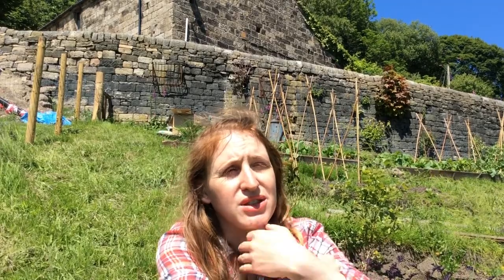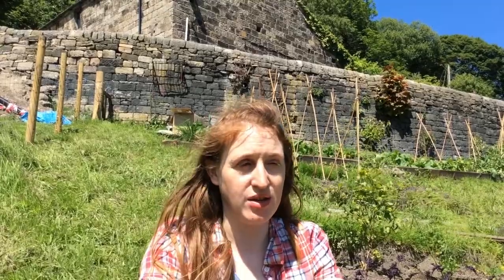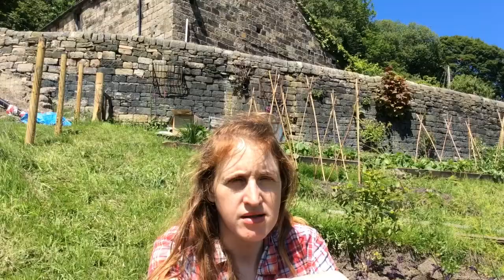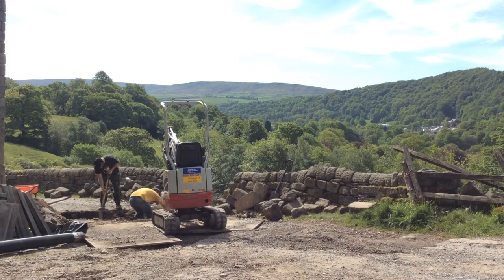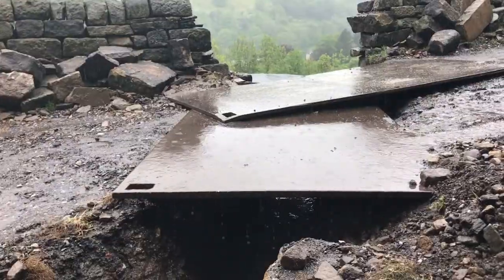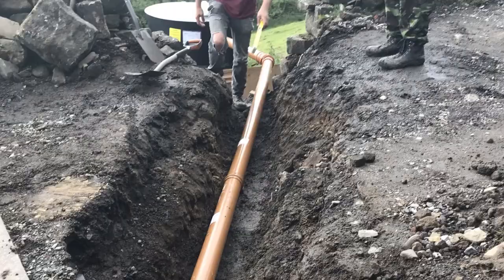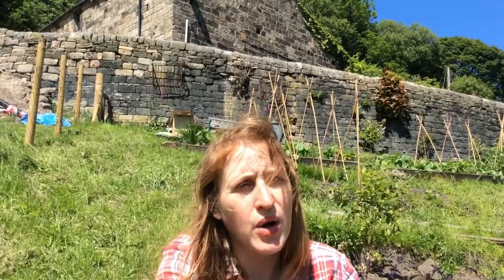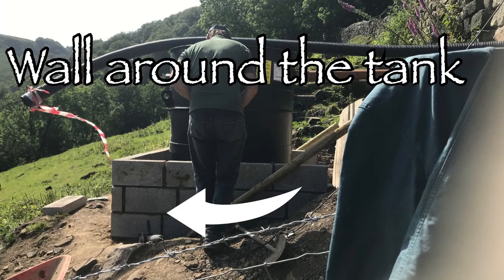How easy is it to install a sewage treatment plant yourself?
Watch us install a Vortex water treatment plant system (like a septic tank but newer and better) in our mission to make our derelict barn & 4 acres.

!!!Loads of useful info below!!! It took me ages to find all this out.

In the UK you need to replace septic tanks that discharge into watercourses by 2020 so you could save a lot of money by doing it yourself. How easy is it? Not so easy but doable. Although we haven't quite finished...

There is lots of really useful information I found -

• Rules about burying pipes in the UK
Jargon buster -
• Granular material –means pea gravel or pea shingle (about £50 a tonne bag)
• Selected fill – can be just soil without large bits in it , MOT or peas gravel would do too but they are more expensive
• Compression material means MOT type 1 (£50 a tonne bag) or probably pea gravel would do.
• The concrete slab do not have to be reinforced as stated at one section in this guidance. Just normal concrete flags is fine. Reinforced ones don’t seem to exist!
• Backfill – just any old soil and rubble.
• flexible pipes means plastic ones
READ THIS PAGES 16 - 19

As a general rule, trench width should not exceed the pipe diameter plus 60 cm or it will put too much stress on the pipe.
• Pipes
Fitting them together. You can get push fit that don’t need connectors or plain ended and connectors. Best to get at least some connectors for when you saw off ends. If you saw off an end, do it straight and plain the end down (file it) to 45 degree angle. Use hacksaw or wood saw to cut. Use pipe lubricant to stick them together. 1 pot serves a lot of pipes! Female connection on pipe should always be on the lower part of run (i.e. downhill). We used 110mm width.
Colour – in the UK use that browny orange pipe for underground soil/ sewage pipes.
(screw fix not really the cheapest place to get this stuff but not too bad)
• Manhole –
A manhole is a type of inspection chamber. An inspection chamber is anyplace you can get to see the inside of the pipe.
If you are using a 320mm inspection chamber or smaller don’t bury your manhole deeper than 600mm or you won’t get a rodding pole down it.  A bigger chamber (450mm) can be installed to a depth of 1.2m.
Need to get right strength of manhole for your surface, e.g. pedestrian, roadway.
You will typically need to use an inspection chamber   the following cases:
• Where a branch pipe joins a main drainage run in the system
• When there is a straight run of piping over 22 metres long
• When a drain changes direction horizontally by more than 30 degrees
• When there is a change in pipe size
A “riser” can come with a manhole chamber and sits on top of the chamber with the lid on top of it so the lid will reach ground level.
• Electric ducting
Bought Twin wall electric ducting 110mm width to run the cable from the treatment plant to the fuse box. This will power the blower houser.
It is good practice to use as few bends as possible and for your duct to follow an obvious route, such as alongside a patio or path. It is usual to dig the trench to a depth of 300mm to 450mm, although with water pipes this depth must be increased to between 750mm and 1350mm to avoid any potential frost damage. There should be no sharp stones on the bed of the trench – best practice is to lay the duct on a bed of 50mm of sharp sand. When backfilling the installation, use a little more sharp sand over the top of the duct to indicate its presence or you can get this electrical warning tape. I couldn't get any so just put red tape on it.  You should actually put the tape a little way above the duct so people see it before they dig into it!

Falls, in the video I think I say it wrong! for a soil pipe like this from a manhole to a treatment tank, A 1:40 fall is 25mm fall over 1m.  It's 1 ÷ 40 = 0.025 So if your drain was 5m long it'd be 5m ÷ 40 = 0.125m (125mm) fall.the gradient should be between 1:40 and 1:80 ? You can check this with a spriti level and metre ruler. If it is too steep then the poo will be left behind!

this is part of our barn conversion project to creata  smallholding and life the smallholding life in the UK.

We installed the Vrotex water treatment plant: model 6.2 I think!